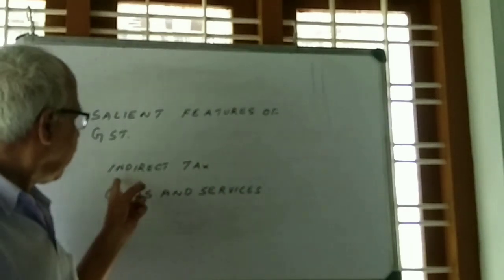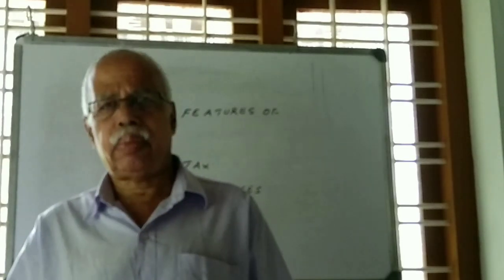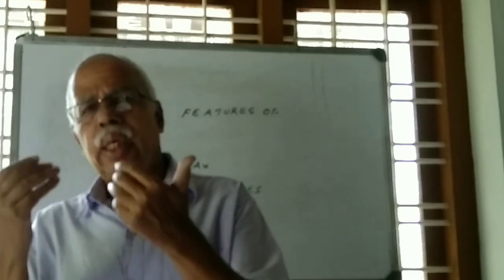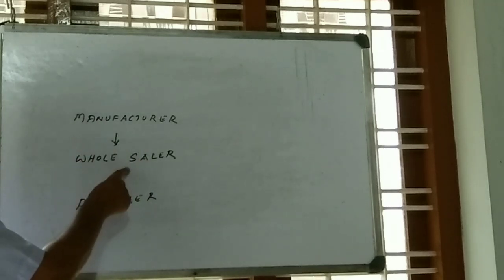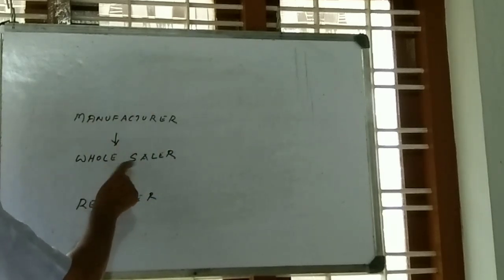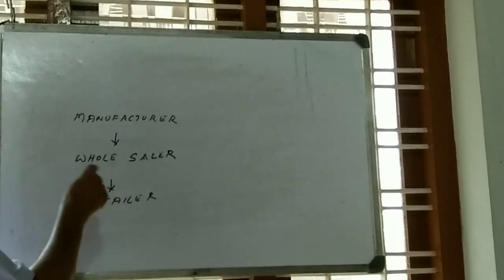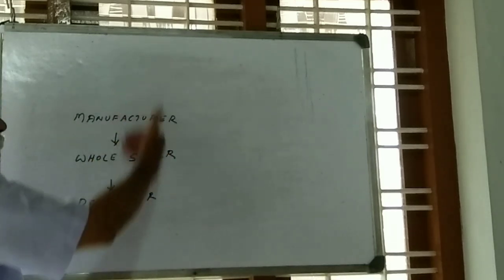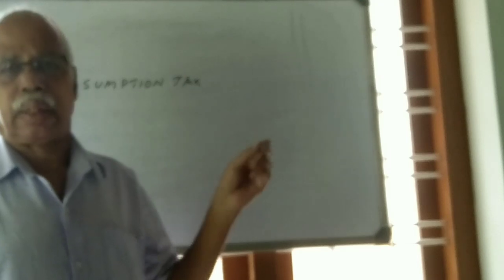GST - An overview